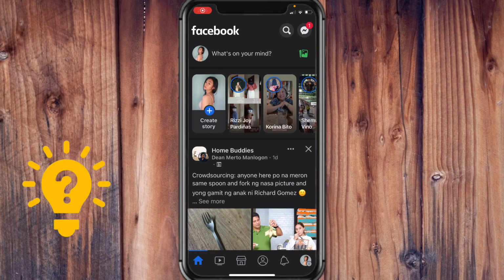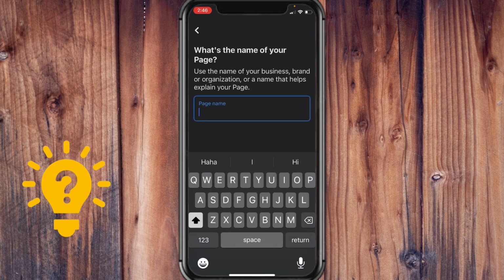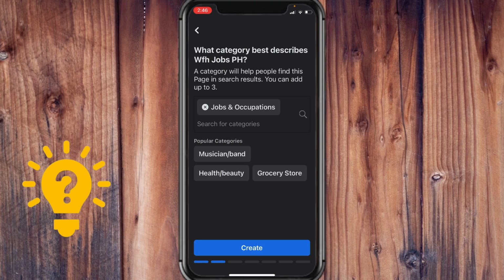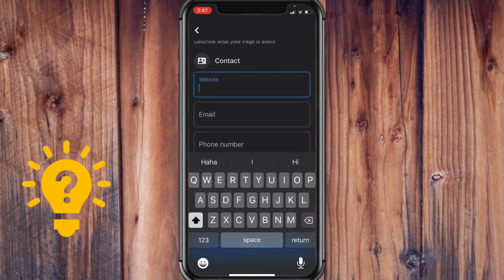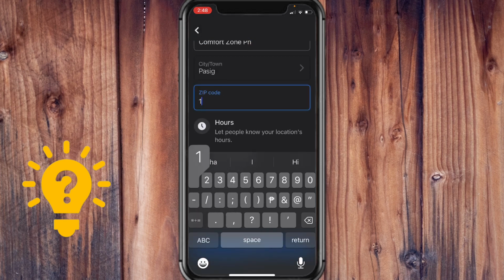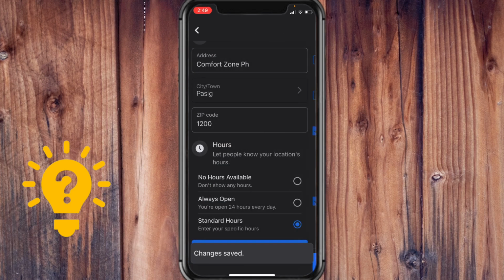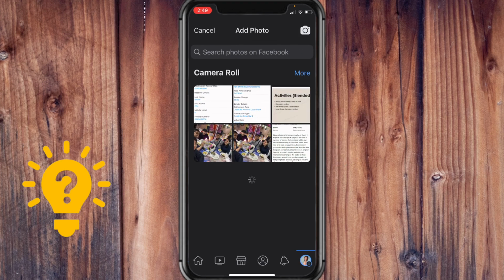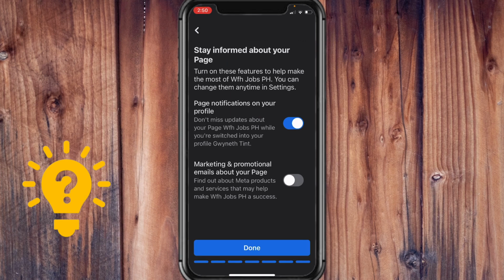How To Create Facebook Page | Social Tech Insider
In this tutorial video from Facebook, we explain to you the best way to Create Facebook Page.